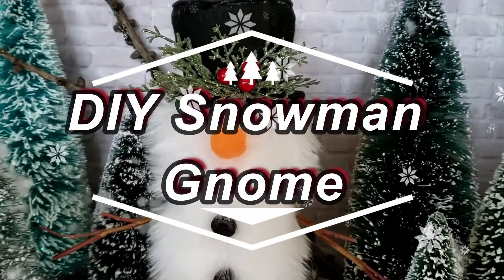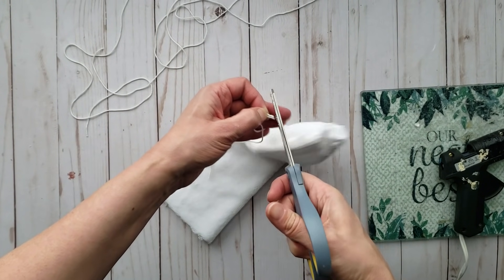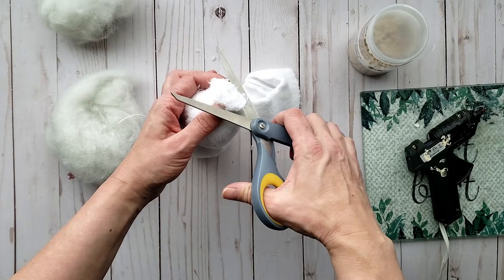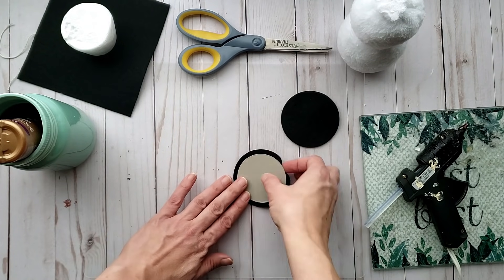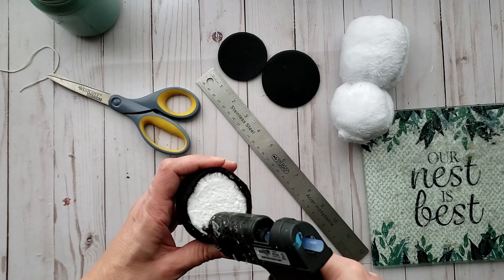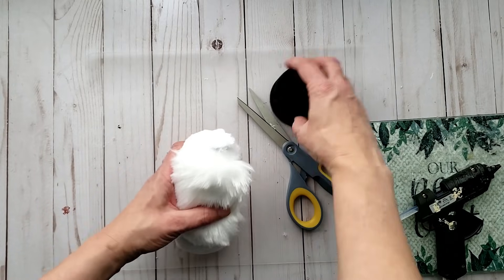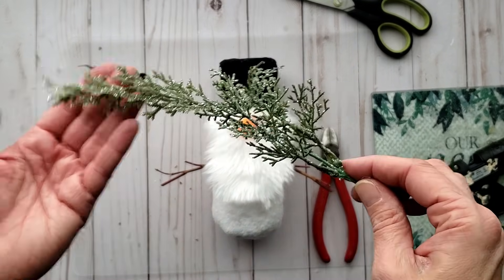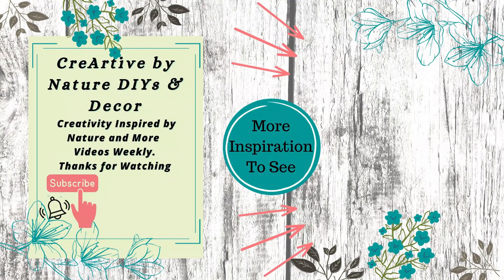How To Make A Snowman Gnome || DIY Christmas Decor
Hello and Welcome. My name is Donna. I am sharing how to make a Snowman Gnome for your Christmas or Winter Decor.

⭐Amazon Favorites